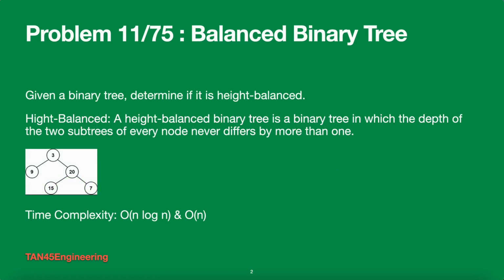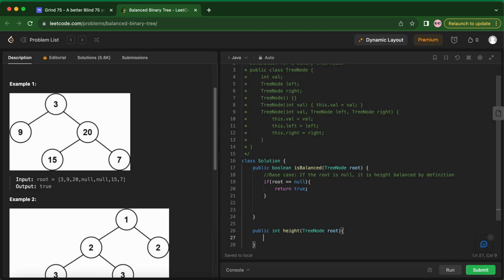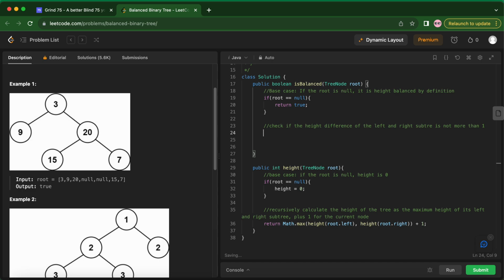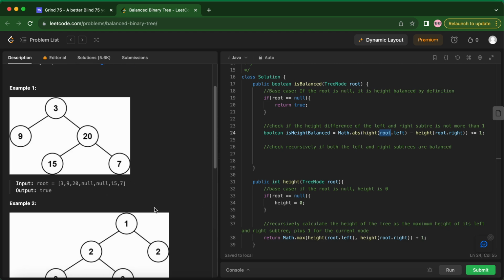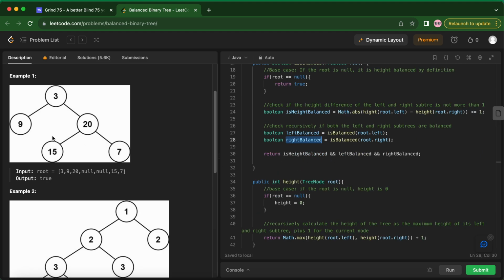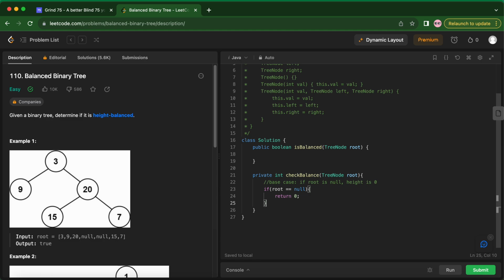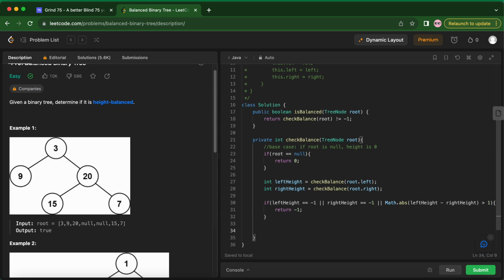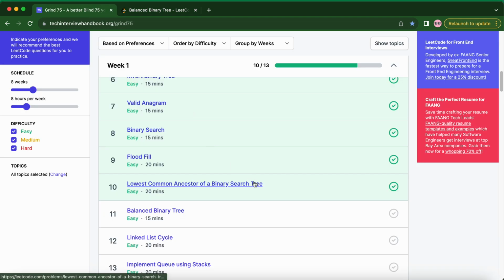#11 Balanced Binary Tree Problem | Leetcode - Java | Grind 75: Coding Series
Another video in our Grind 75: A better Blind 75 coding series.

Problem 11/75: Balanced Binary Tree
Platform: Leetcode
Language: Java

Problem Statement: Given a binary tree, determine if it is height-balanced.